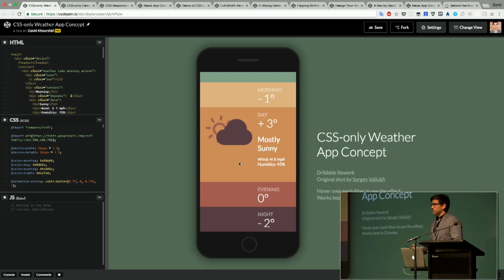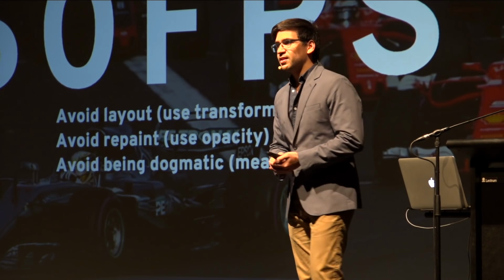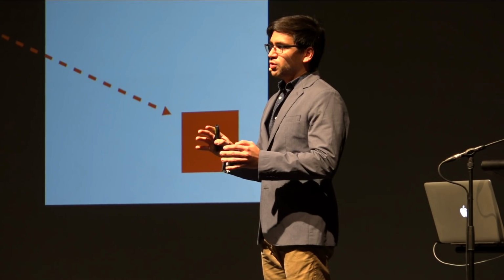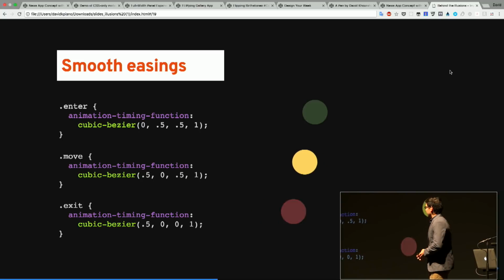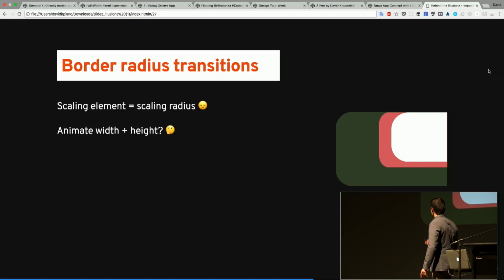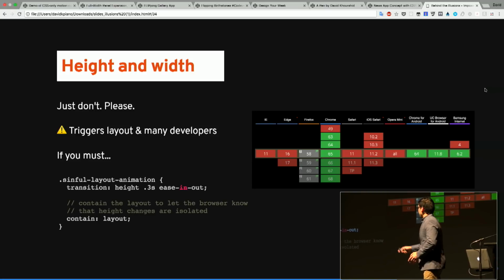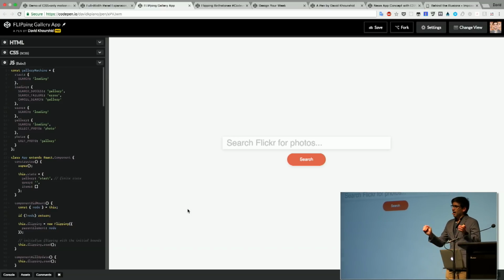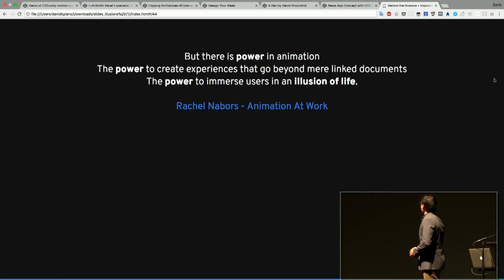David Khourshid - Behind the Illusions: Impossibly high-performance layout animations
Have you ever wanted to dynamically animate layouts without sacrificing performance? In this talk, innovative illusions will be revealed that will transform your static user interfaces into lively, intuitive experiences for your users at 60 frames per second. We'll investigate even the most complex animated layouts and discover how certain techniques, such as FLIP, containment, clever transforms, pseudoelements, CSS variables, and more can make layout animations easier and smoother.

There will be demos that showcase smooth layout transitions, interrupted transitions, natural curved motion paths, resizing with border radius, seamless gradient transitions, and other common use cases. There is plenty to learn from native apps to improve the UI and UX of our web apps, and those secrets will be revealed.